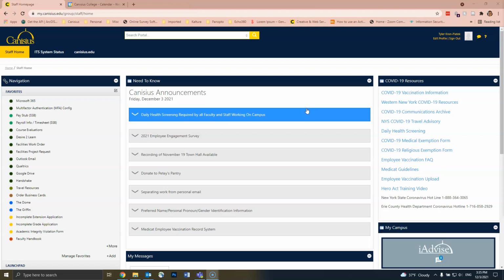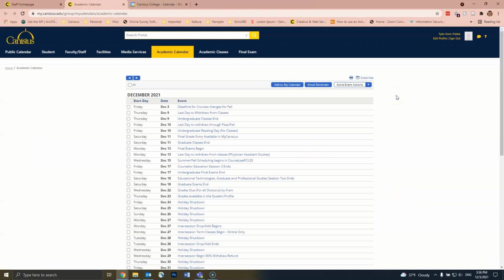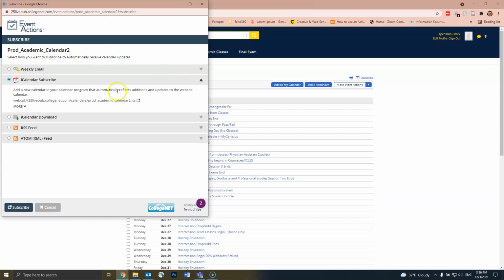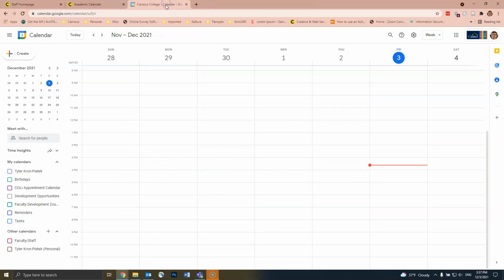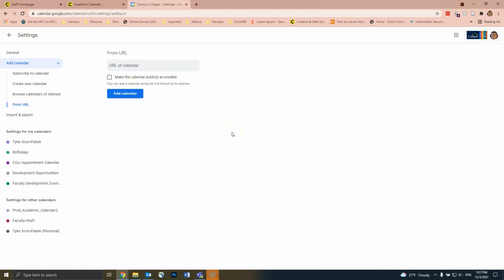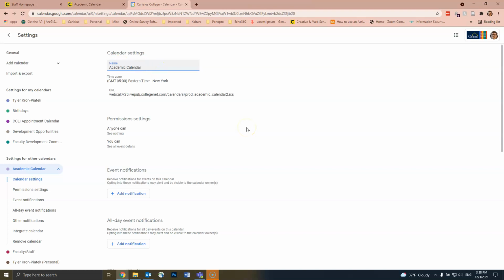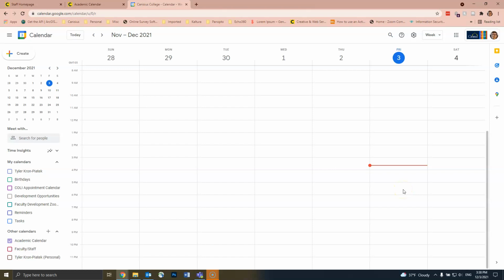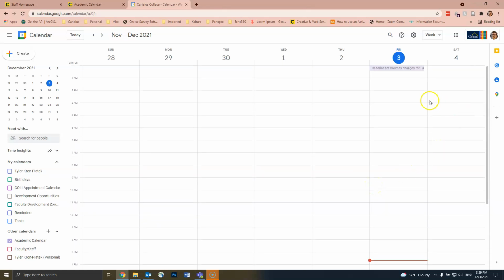Add Academic Calendar to G-Cal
For Canisius faculty/staff.

Jargon:
iCal Link: iCalendar Link
G-Cal: Google Calendar

In this video, we will go over how to add the Academic Calendar to your Google Calendar, which we will refer to as G-Cal.

Links to Parts of video (time):
00:00 -- Introduction
00:10 -- Getting the iCal Link
01:00 -- Adding the iCal Link to G-Cal
01:28 -- Tips
02:23 -- Outro